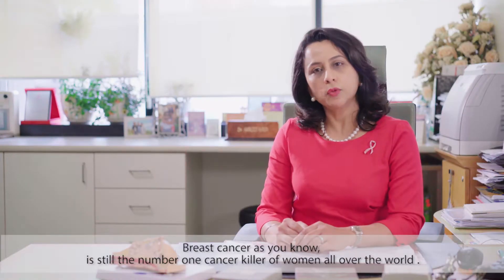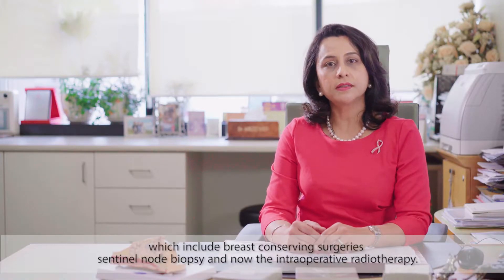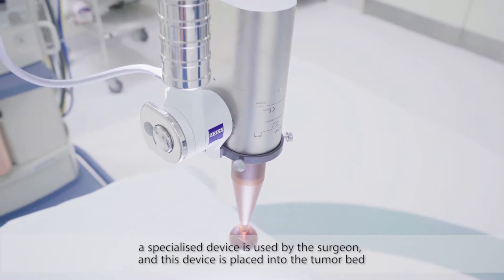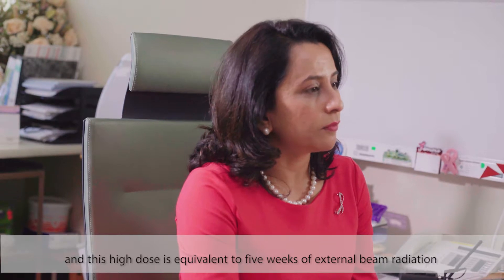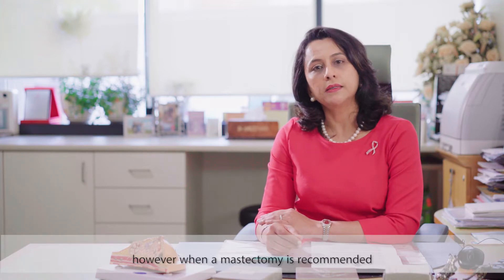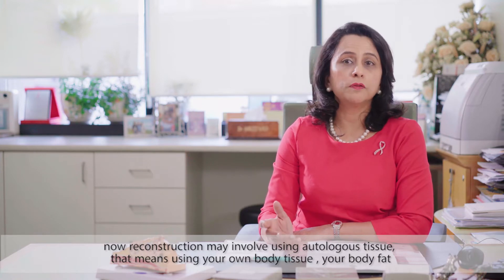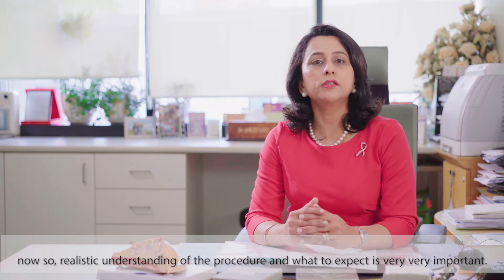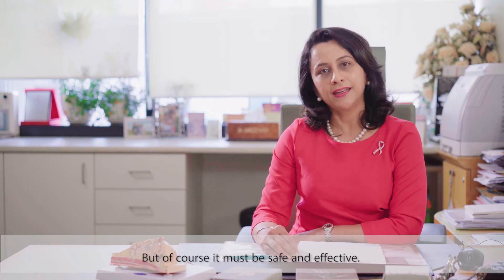IORT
This new technology, IORT helps with the treatment of BreastCancer by preserving more healthy tissues, reducing the side effects of radiation as well as limiting the number of radiation treatment for a cancer patient. 3341.